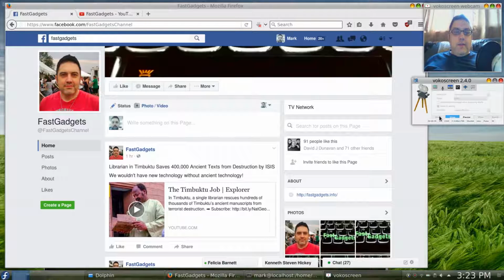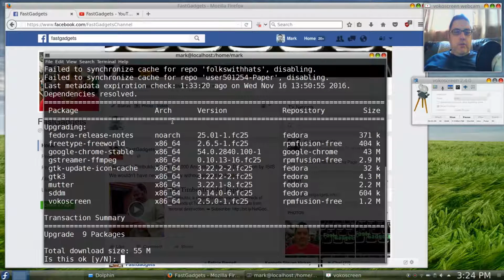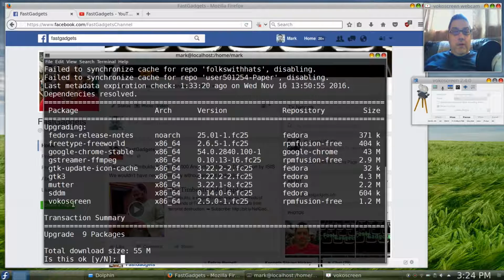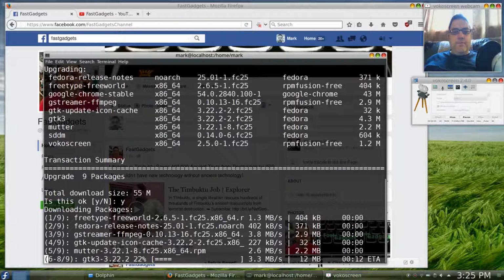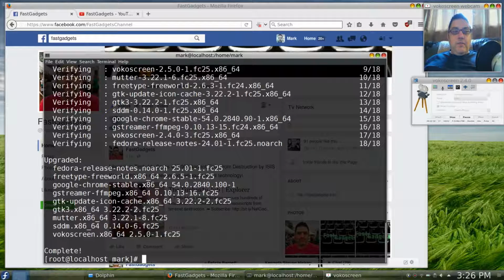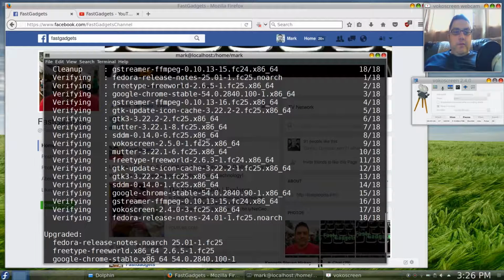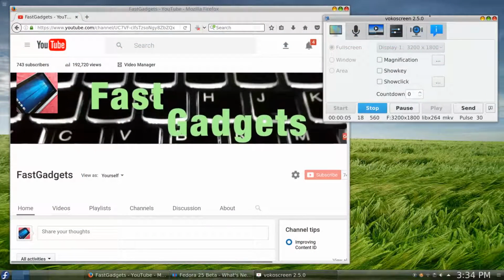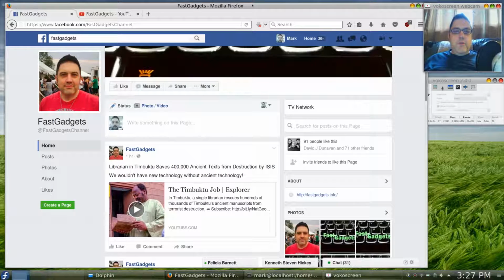Fedora 25 Beta: What's New?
Fedora 25 is close to release as of the time of this video.  There were some useful updates, but not as many as usual.  Don't miss this Fedora update!